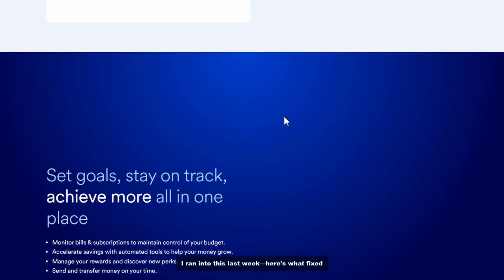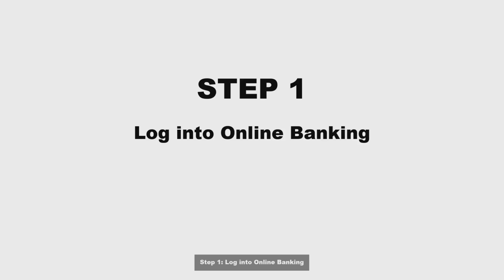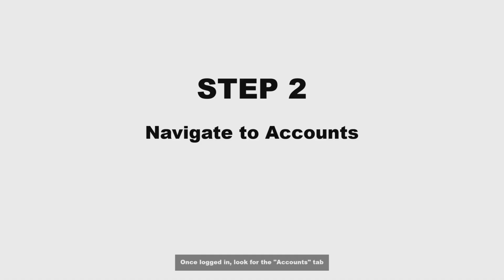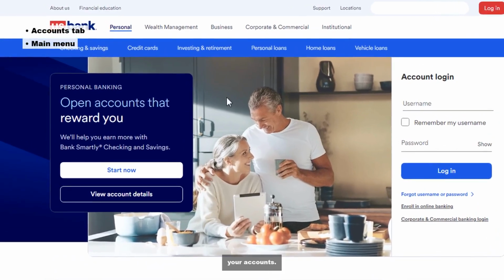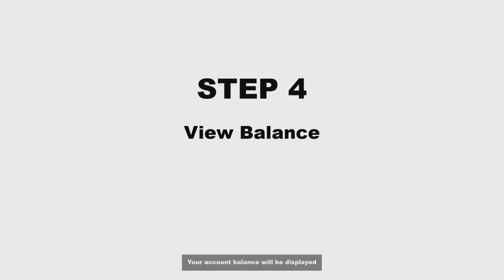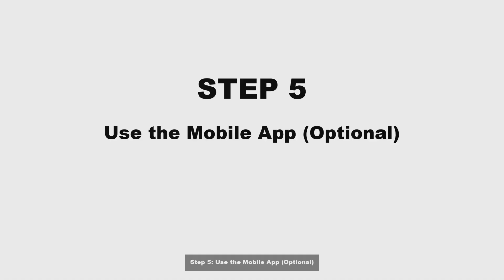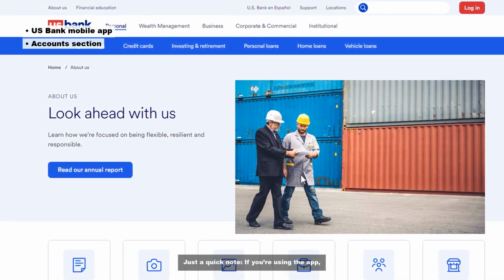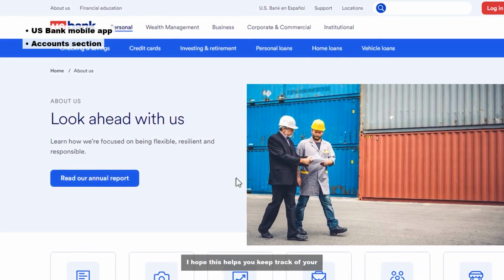How To Check Account Balance On US Bank 2026 (EASY GUIDE)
In this video, we show you how to check your account balance on US Bank in 2026 with our easy guide. Whether you're using the mobile app or online banking, we've got you covered with step-by-step instructions.